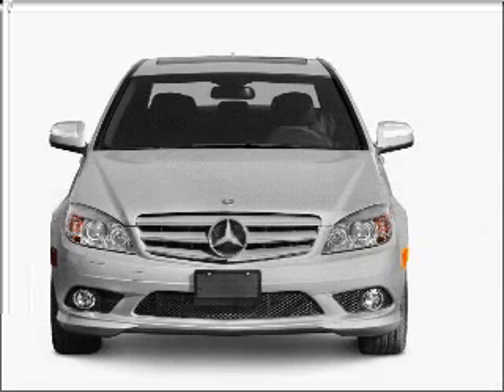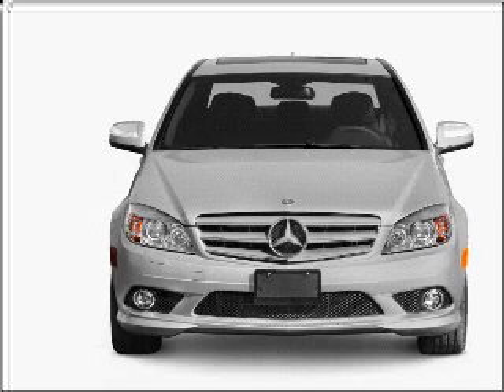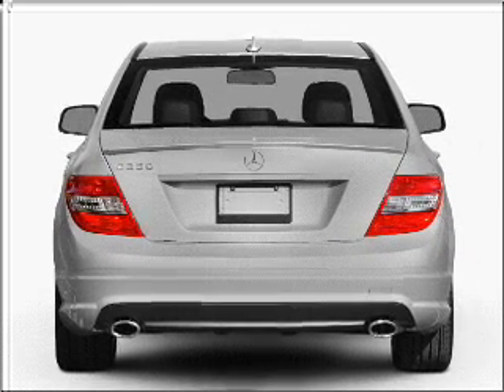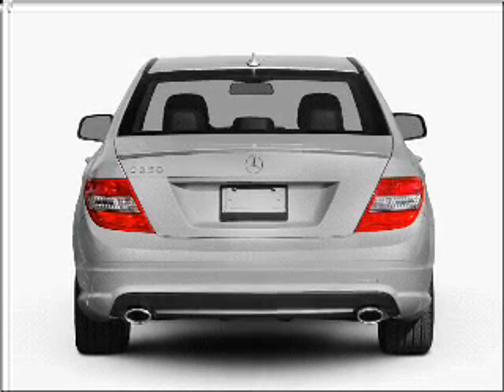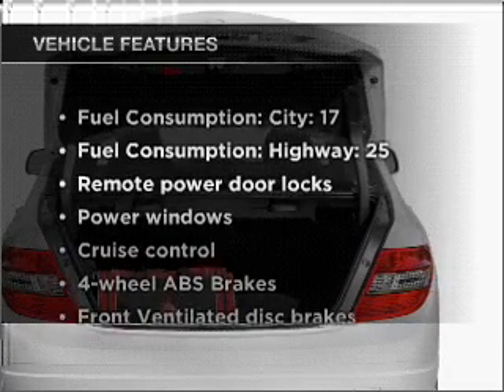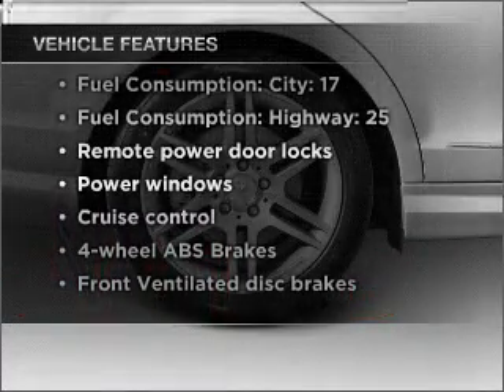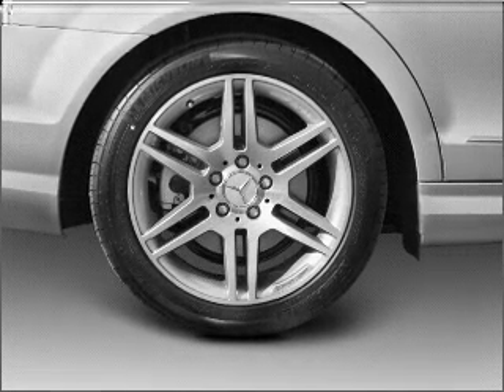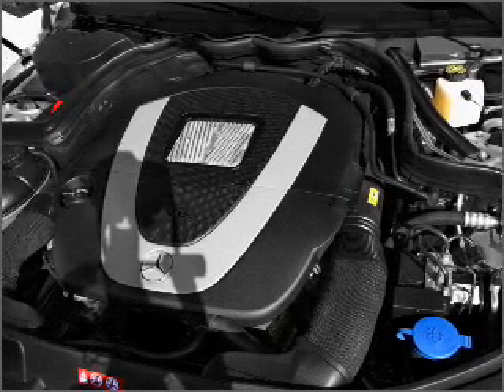2008 Mercedes-Benz C-Class - Tallahassee FL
Year: 2008
Make: Mercedes-Benz
Model: C-Class
Trim: C350 Sport
Engine: 3.5 liter 6 cylinder 24 valve
Transmission: 7-Speed Automatic
Color: Black
Mileage: 40027
Address:
3705 W. Tennessee Street